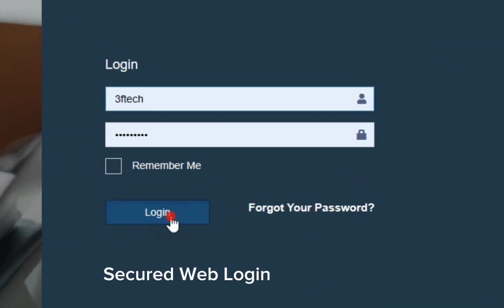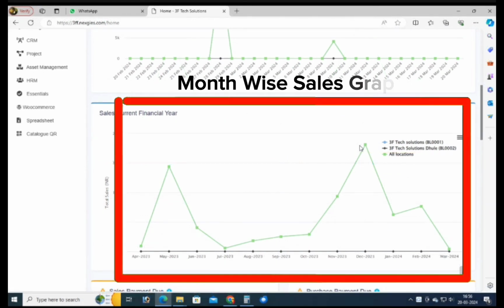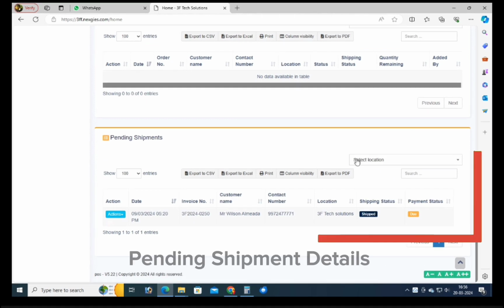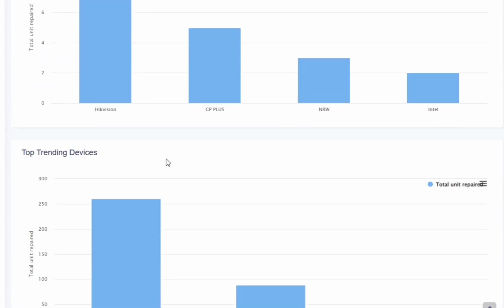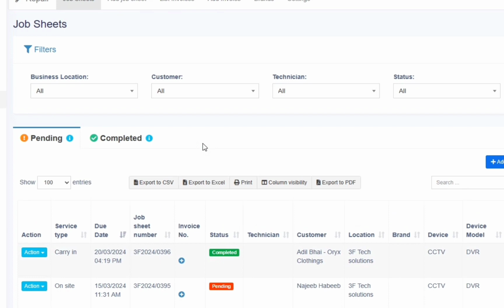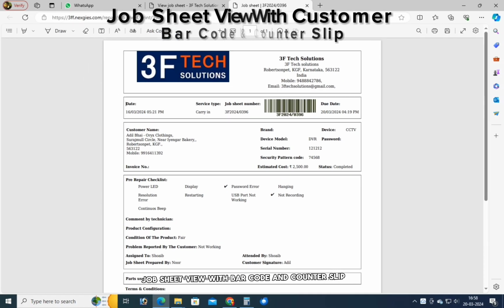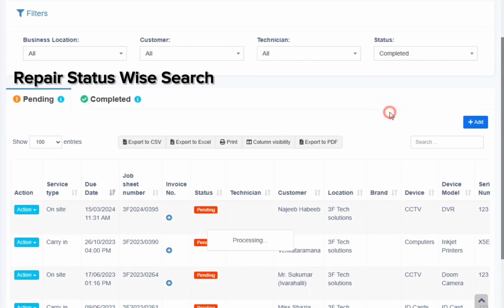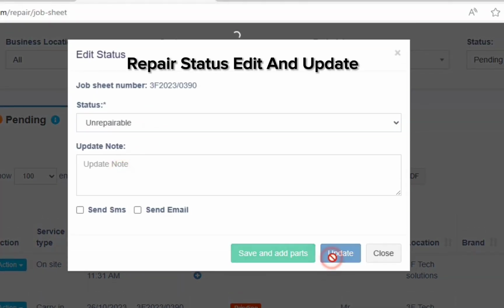Synergy Software - Repair Module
Quantech Infosystem is a full-stack, multidisciplinary custom software development company. For 15 years, we’ve been creating impactful custom-built software for the world’s leading companies across industries. We rely on our profound expertise, technological vision, and streamlined processes to provide end-to-end custom software development and turn technological solutions into growth enablers. Our developers are technologically savvy professionals who share your business culture and take full responsibility for the custom business application development, supporting you from early ideation and solution discovery through quality control and ongoing delivery of new features.